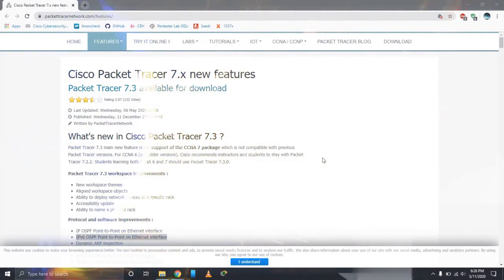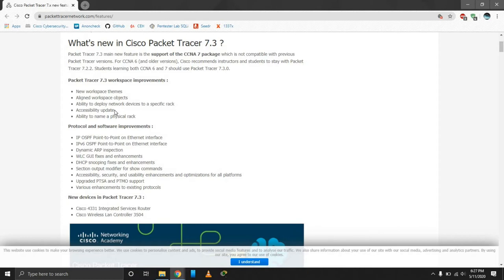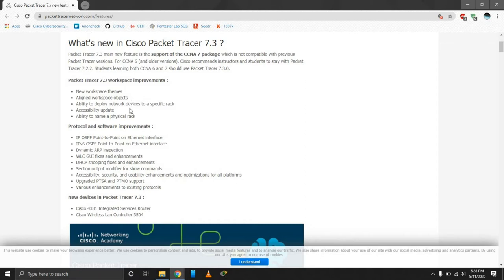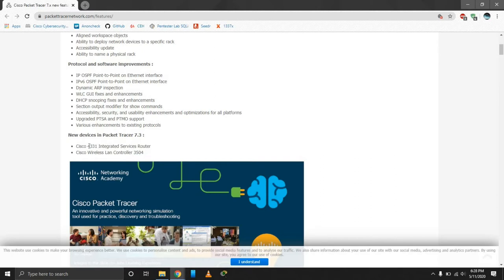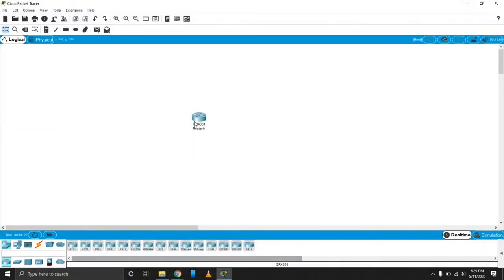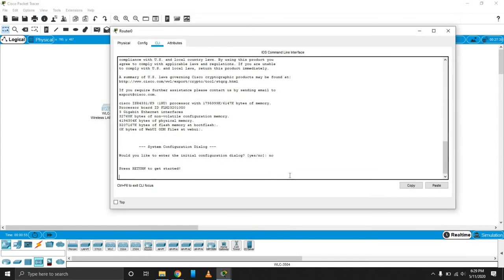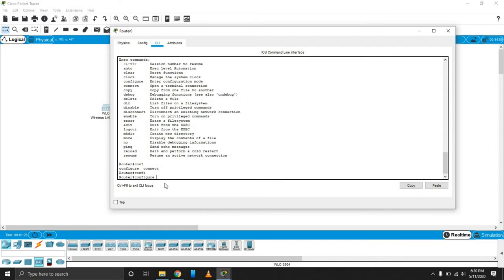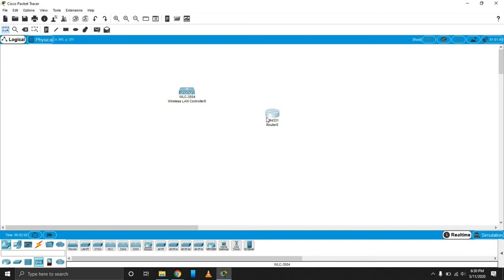Cisco Packet Tracer - 7.3 NEW Features!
What's new in Cisco Packet Tracer 7.3 ?
Packet Tracer 7.3 main new feature is the support of the CCNA 7 package which is not compatible with previous Packet Tracer versions. For CCNA 6 (and older versions), Cisco recommends instructors and students to stay with Packet Tracer 7.2.2. Students learning both CCNA 6 and 7 should use Packet Tracer 7.3.0.

Packet Tracer 7.3 workspace improvements :

New workspace themes
Aligned workspace objects
Ability to deploy network devices to a specific rack
Accessibility update
Ability to name a physical rack
Protocol and software improvements :

IP OSPF Point-to-Point on Ethernet interface
IPv6 OSPF Point-to-Point on Ethernet interface
Dynamic ARP inspection
WLC GUI fixes and enhancements
DHCP snooping fixes and enhancements
Section output modifier for show commands
Accessibility, security, and usability enhancements and optimizations for all platforms
Upgraded PTSA and PTMO support
Various enhancements to existing protocols
New devices in Packet Tracer 7.3 :

Cisco 4331 Integrated Services Router
Cisco Wireless Lan Controller 3504